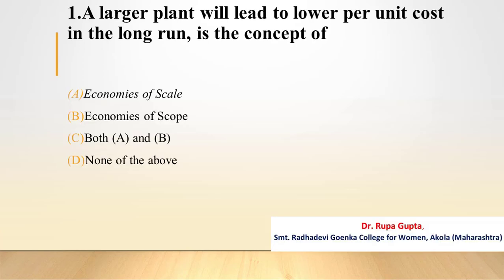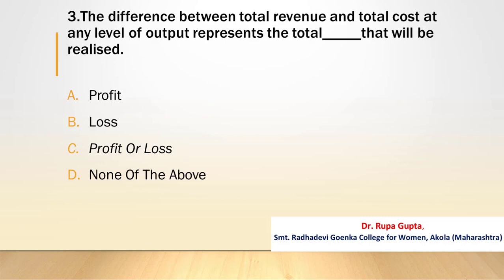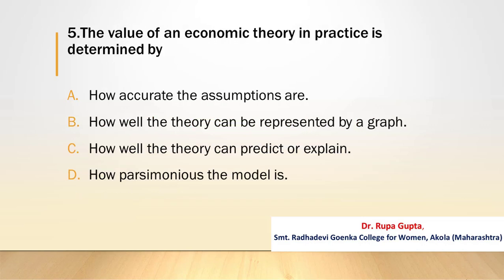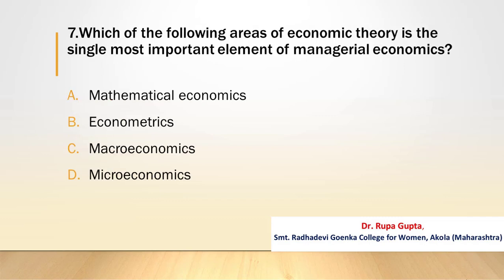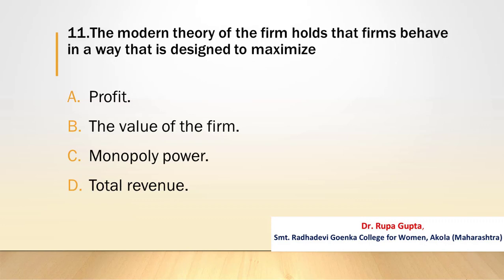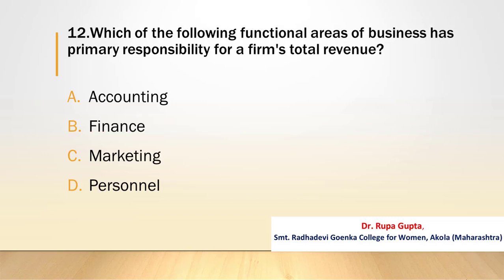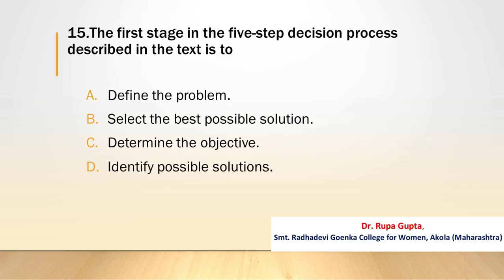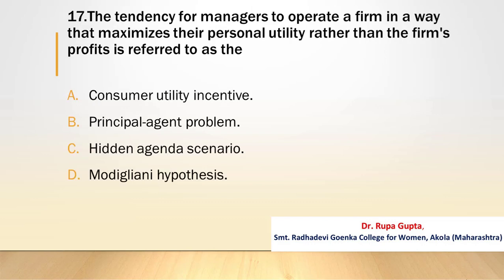MCQs on MANAGERIAL ECONOMICS Part- IV By Dr Rupa Gupta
This video is useful for the students of Commerce and Management.